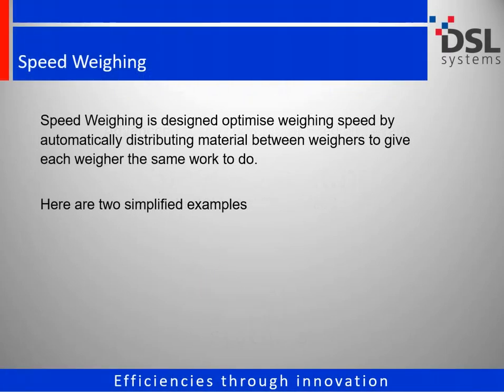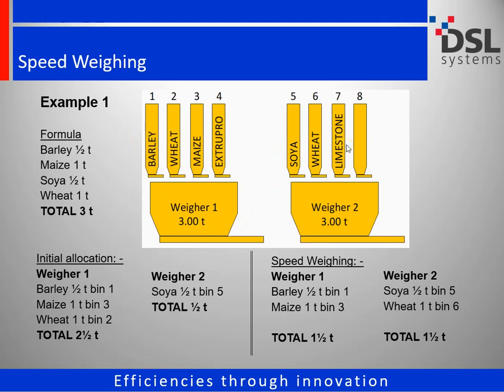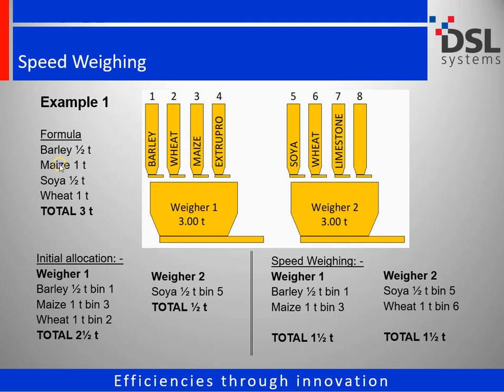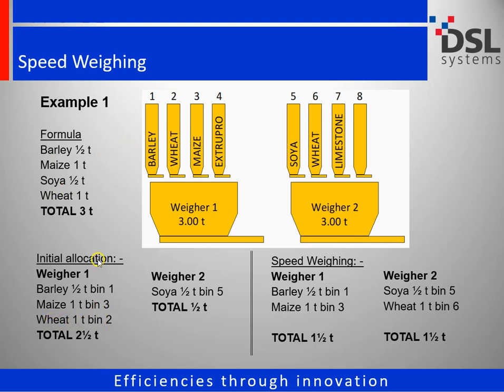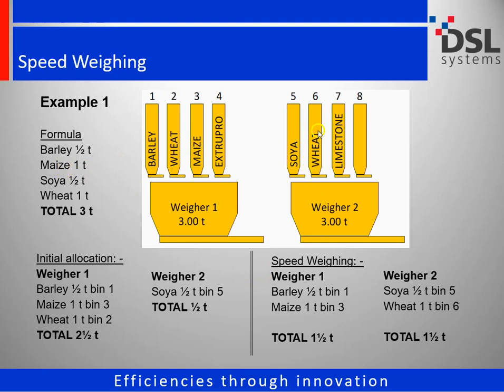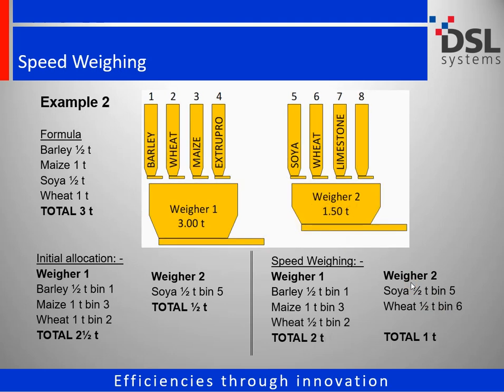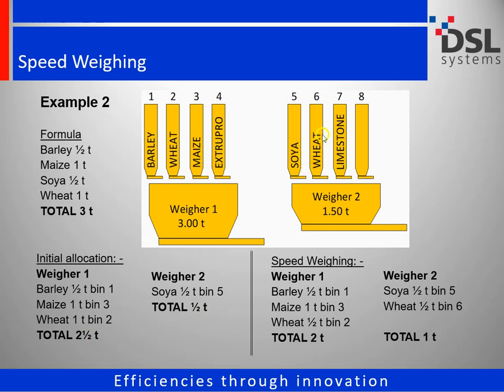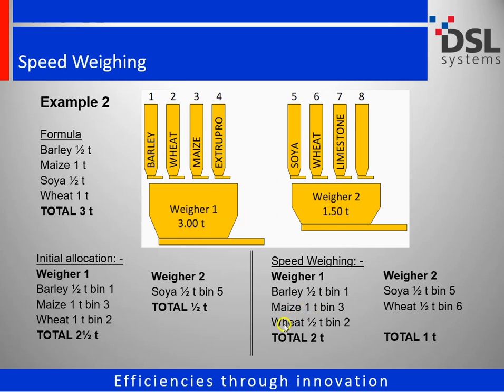Speed Weighing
This video shows how Speed Weighing helps to optimise the weighing part of DSL Systems' AutoPilot4Feed